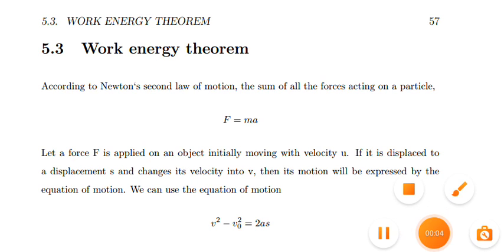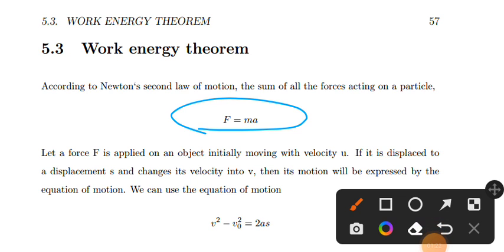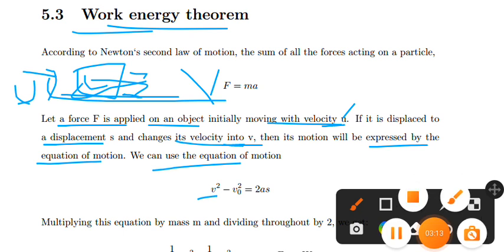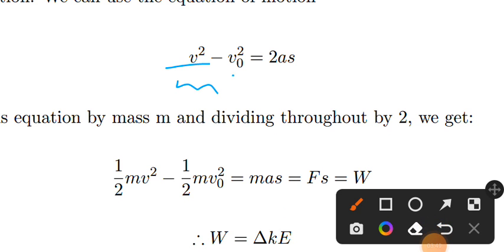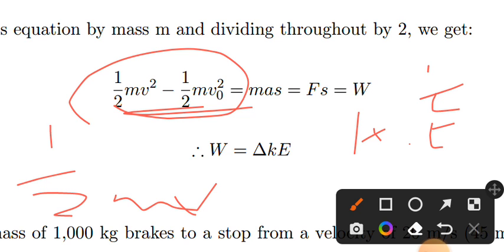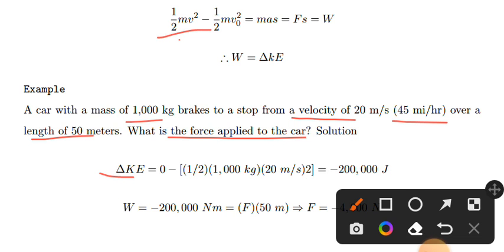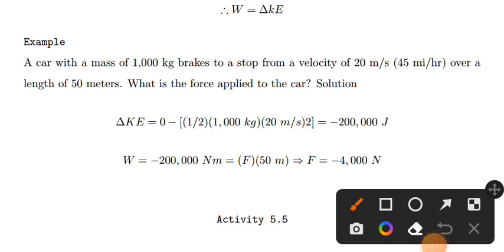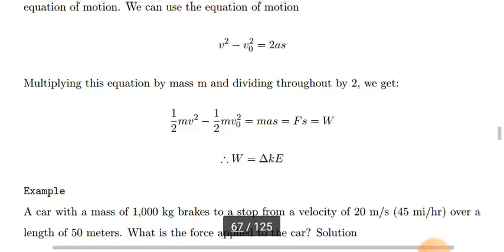🔴Remedial physics ch 5.3||work eneryg theorem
remedial remedialcourses remedial~course
hello every one well come to unique.in this video we will discuss remedial geography chapter 4 in detail .i hope the video is helpful for you.this video is also for students in remedial program,in bachelor's ,in high school and students who take geography in higher level.but its not for kids.thank
 you.(creator - Ab)

ሰላም የተከበራችሁ የቻናላችን ቤተሰቦች።
የተለያዩ አሳይመንቶችን:
የተለያዩ ፕሮጄክቶችን:
ያልገባችሁን በ ጥልቀት በ ግል ቪድዮ ለማሰራት የምትፈልጉ በዝህ አውሩን👇
ወይም 👇
hello everyone well come to our channel on this channel you will get many educational videos.
@Abilalaz     👉 telegram
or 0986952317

copy write discleamer:
hellow Google(you tube) team.well come to my channel.if you will get any mistakes on my channel like using pages ,images or written documents, please contact me by this👉 '' ''Email befor taking any action thank you.